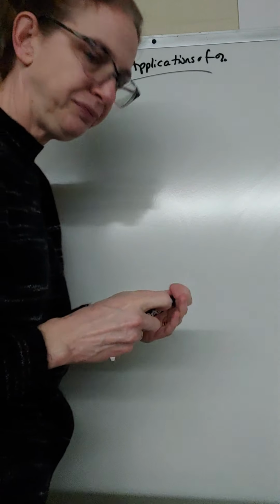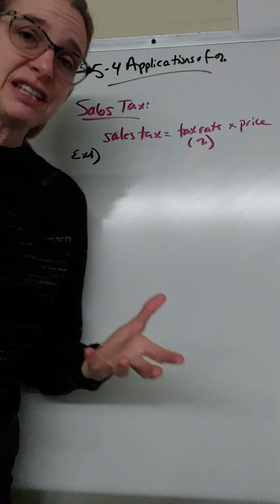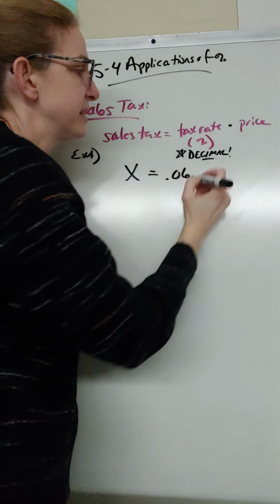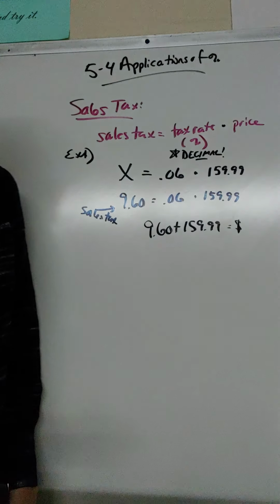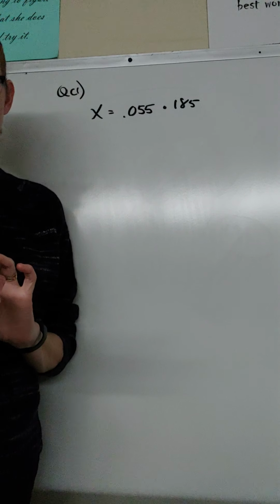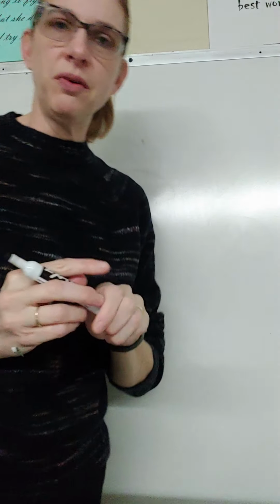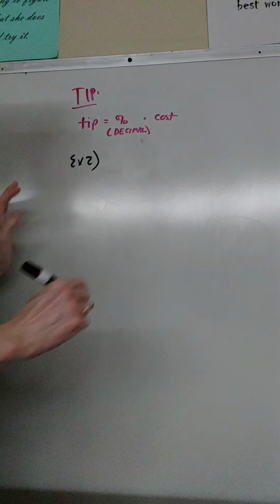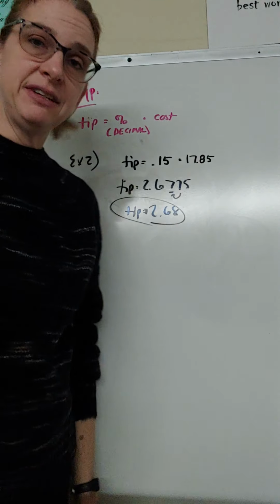7 math 5-4 part 1